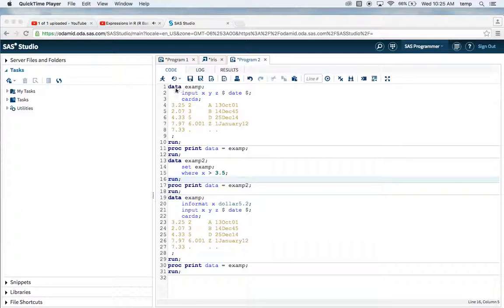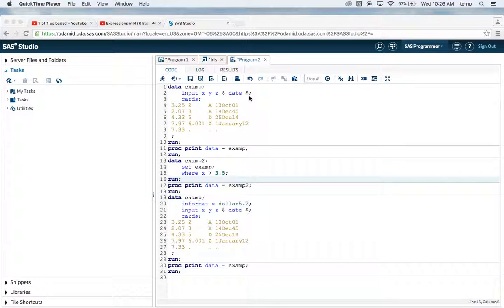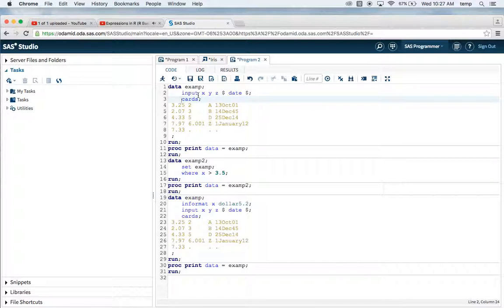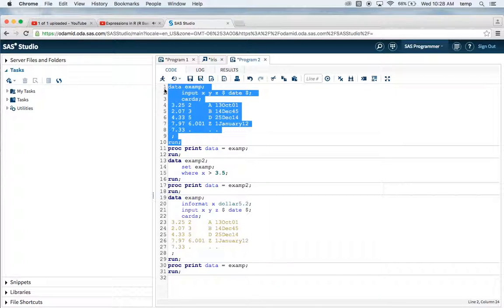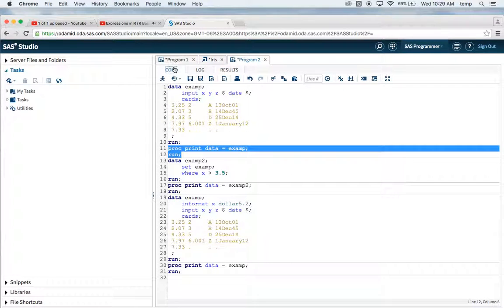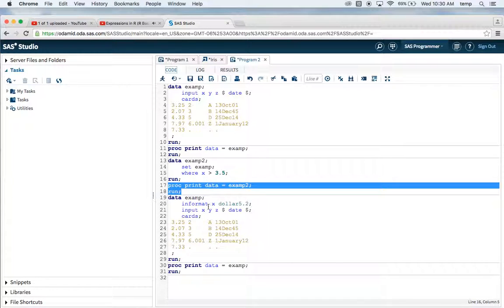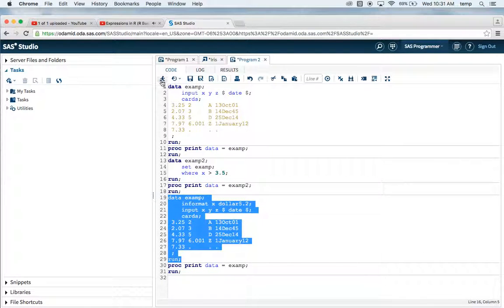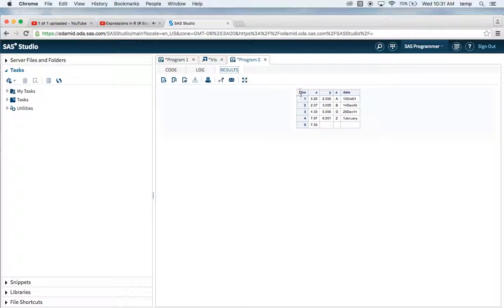SAS Certification Preperation Guide #1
This is a quick tutorial based on the SAS certification prep guide.  This is the first in a series of tutorials that I will be covering to help you prepare for the exam.  Let me know of any questions that you have in the comments below.  Make sure to support thatRnerd with a like below.  Thank you and have a great day.